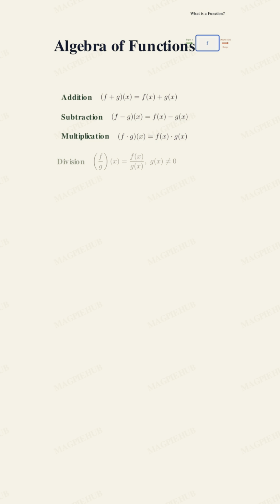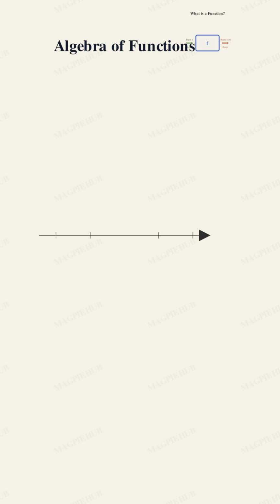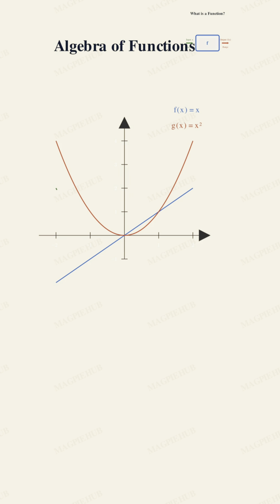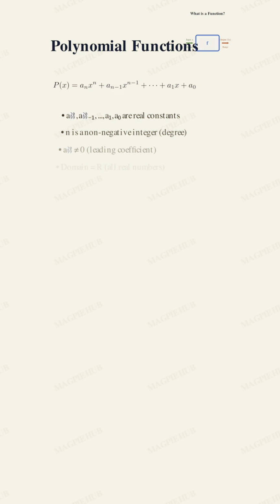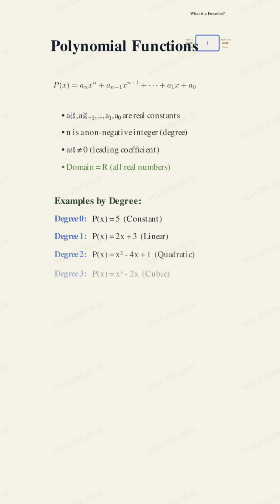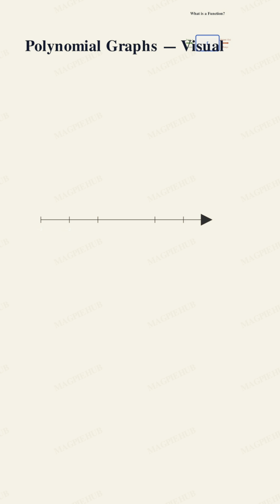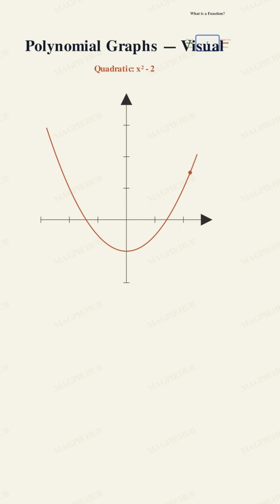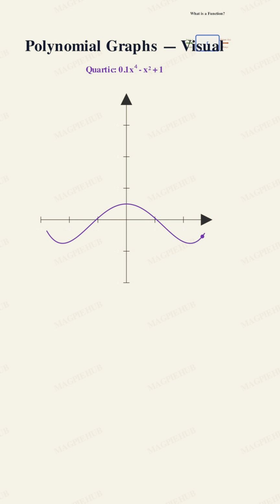Algebra of Functions + Polynomial Functions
🎯 Algebra of Functions & Polynomial Functions in 60 Seconds

In this JEE Short, we cover:
✅ Algebra of Functions (f+g, f-g, f×g, f/g, fog, gof)
✅ Domain of Resultant Functions
✅ Polynomial Functions (degree, roots, behavior)
✅ Key JEE Properties & Shortcuts

Perfect for Class 11, Class 12 & JEE Main/Advanced aspirants!

📚 Topics covered:
• Addition, Subtraction, Multiplication, Division of functions
• Composition of functions (fog)(x) = f(g(x))
• Domain restrictions for f/g and fog
• Polynomial functions: linear, quadratic, cubic, general
• Degree, leading coefficient, zeros of polynomial
• Even/Odd polynomial properties
• JEE Previous Year Question patterns

⏱️ Timestamps:
0:00 - Algebra of Functions (f±g, f×g, f/g)
0:20 - Domain Rules for Operations
0:35 - Composition of Functions (fog)
0:48 - Polynomial Functions & Properties
0:55 - Quick JEE Example